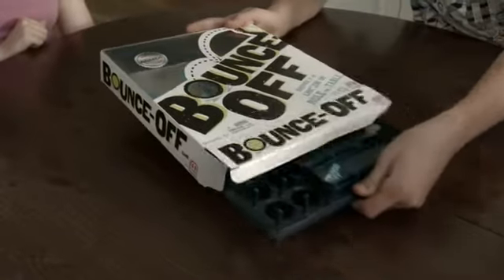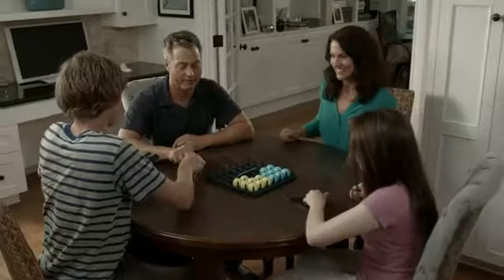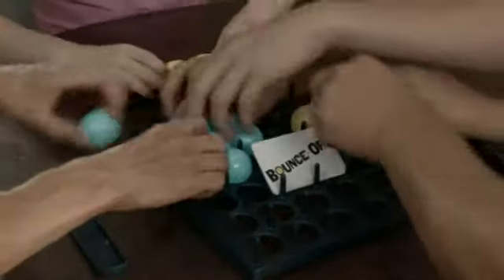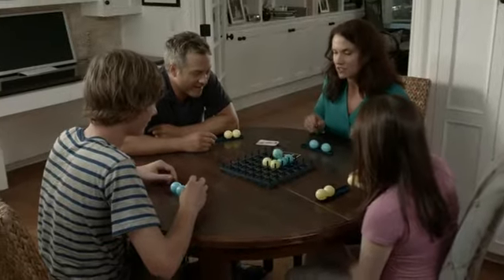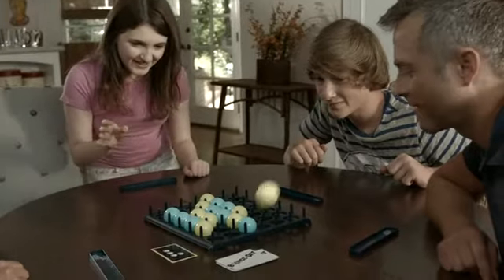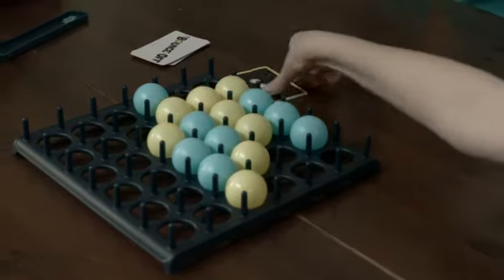Bounce-Off Game by Mattel FOR SALE|How to Play Bounce-Off Game? WATCH NOW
Bounce-Off game at BEST PRICE! It is simple for everyone to understand and play, but don’t be fooled by the easy instructions – the competition is fierce!

Whether you’re playing against others by bouncing balls in a frenzied race to match the card or the (slightly) more civilized turn-based play, Bounce-Off game brings the action and the results are wild!

Big Fun for One and All

Bounce-Off is a game that everyone can play, regardless of age. This means families, college kids, and young adults. It’s perfect for parties and game nights, and a great way to get the fun going and bring guests together.

Bounce It In. Line ‘Em Up. Rule The Table

Set up friendly competitions to see who will be the Bounce-Off champion! The simple approach and satisfaction of landing your bounce will have you playing again and again and again and perfecting techniques to best your competition.

16 Balls, 4 Ball Holders, 9 Challenge Cards, 1 Game Grid and an instruction sheet

Features:

- It’s the ultimate head-to-head competition game!
- Race to recreate the pattern on the challenge card by bouncing balls into the grid
- The first color to complete the pattern wins the card!
- Earn 3 cards to win the game!
- Includes 9 challenge cards, 16 balls and a game grid
- For 2-4 players